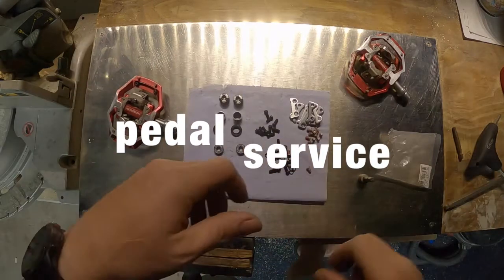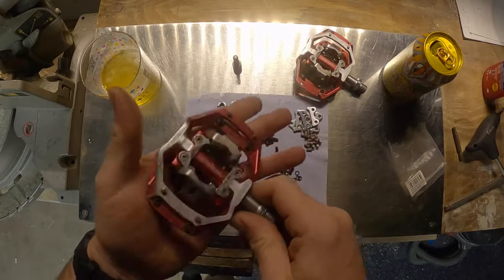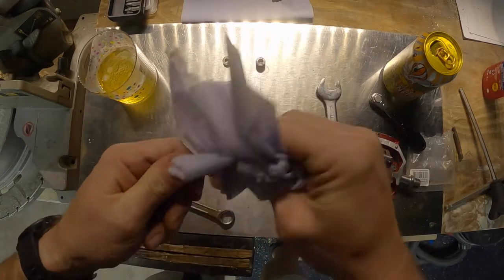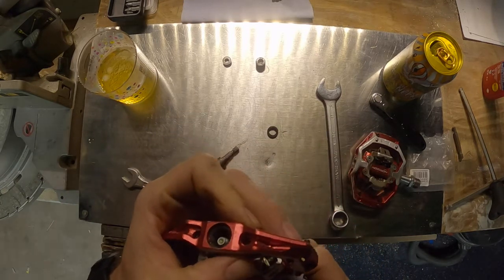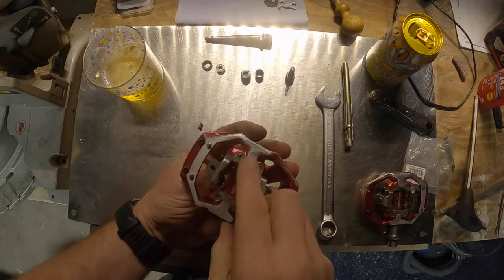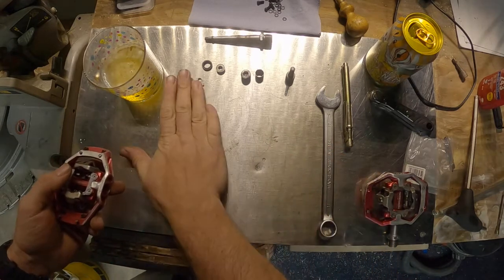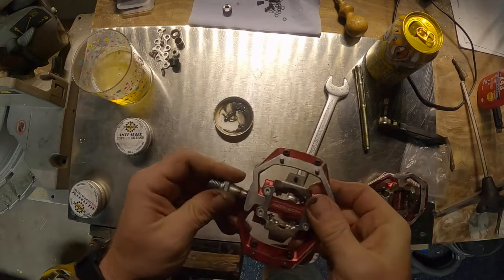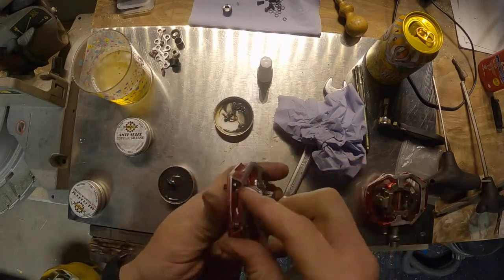Nukeproof Horizon CS CrMo trail pedal service, these are running like new! MTB upgrades DIY overhaul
i had a knocking on my left pedal, purchased a kit from wiggle/chain reaction

installed and was amazed in the result.

pedals are clean and running like new so i'm happy!